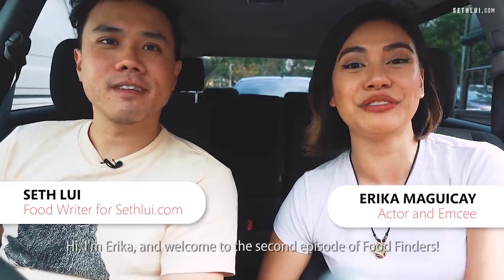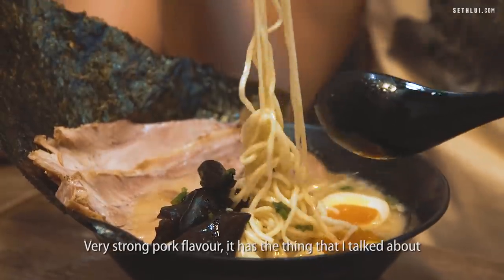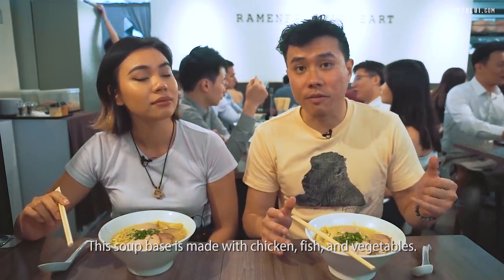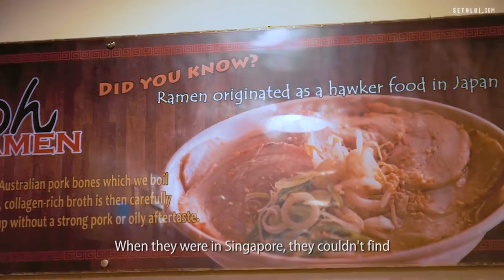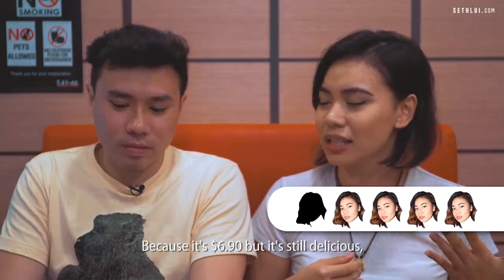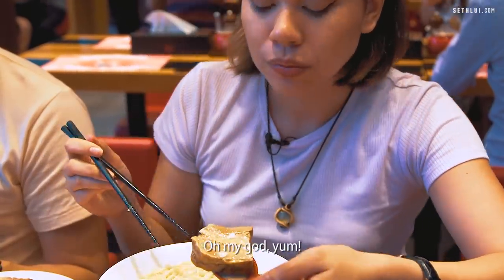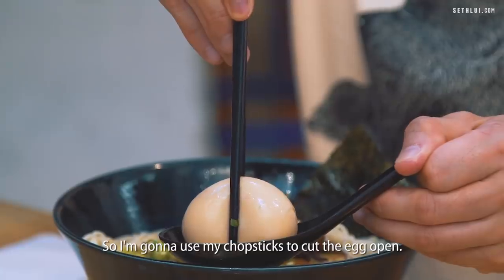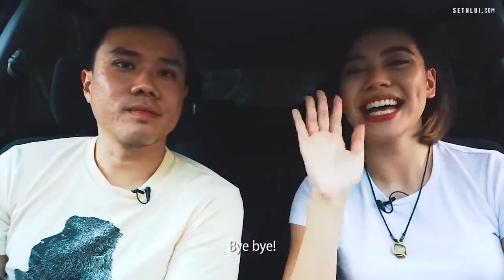The Best Japanese Ramen in Singapore: Food Finders EP2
In the second episode of Food Finders, Seth and Erika go across Singapore to look for the best Japanese ramen in Singapore. Which bowl will come out on top?